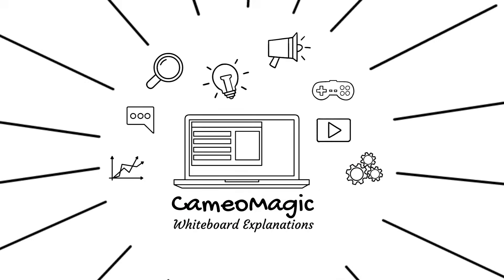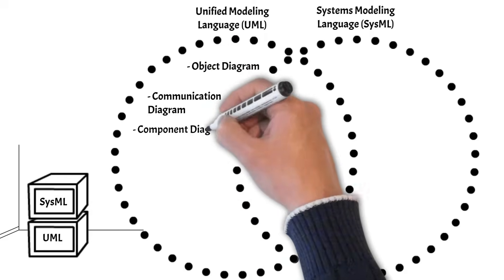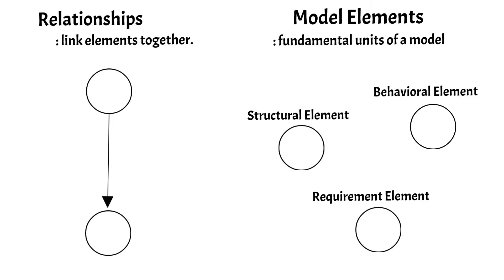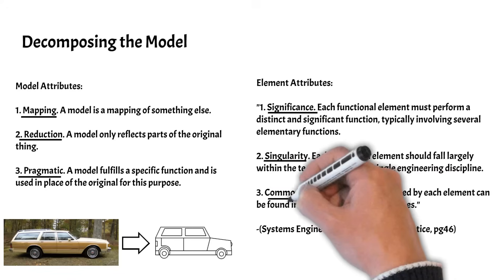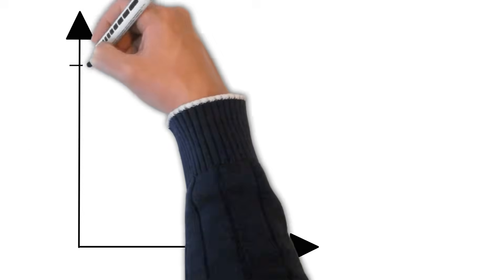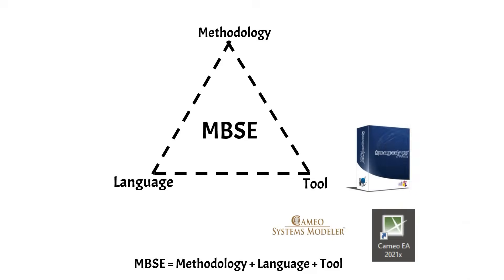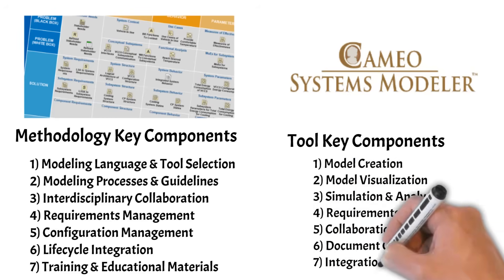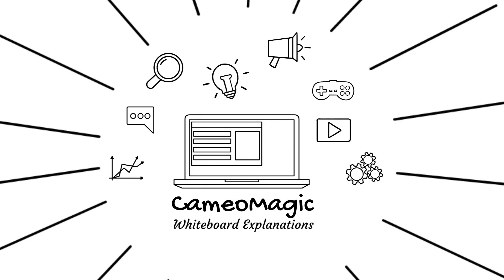SysML [5min Overview]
This video explains Systems Modeling Language (SysML), why it's important, and the vision.  It provides other associated keywords including: Digital Transformation, Digital Engineering Environment, SysML, Digital Twin, and Digital Thread.  The video briefly explains how MBSE is related to those keywords.

Digital Engineering Environment: TBD
Digital Twin: TBD
Digital Thread: TBD

0:00 Introduction
0:08 SysML Definition
0:28 SysML Core Capabilities
0:39 SysML & UML
0:59 SysML Diagrams
1:14 Model Elements & Relationships
1:53 Model & Element Attributes
2:17 Model vs Diagram
2:50 Levels of Abstraction
3:10 Model Design Guidance
3:25 Methodology, Language, & Tool
3:55 Methodology & Tool Key Components
4:24 Digital Thread & Digital Engineering Environment
4:43 Closing Thoughts